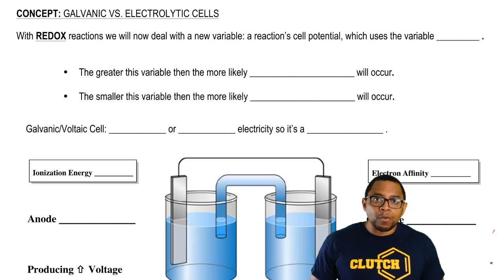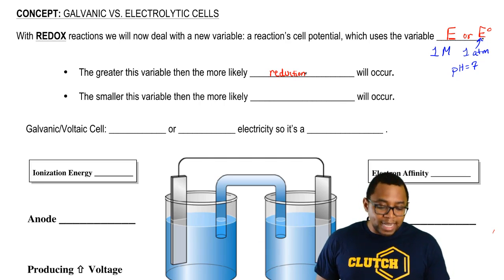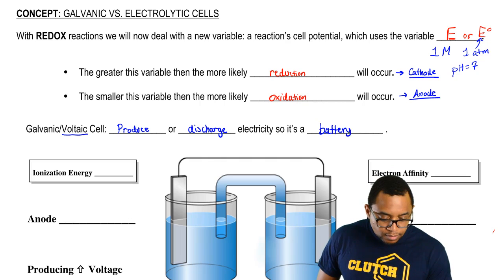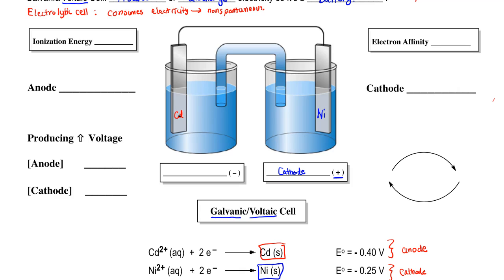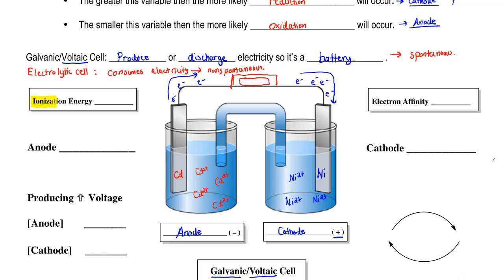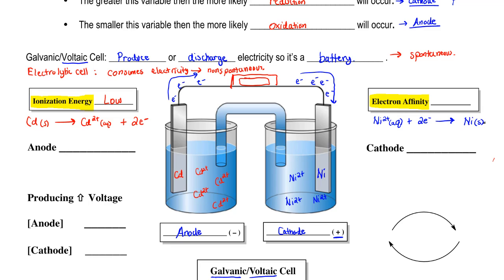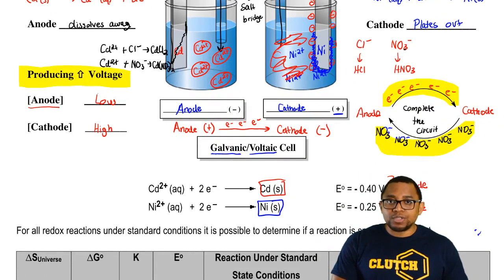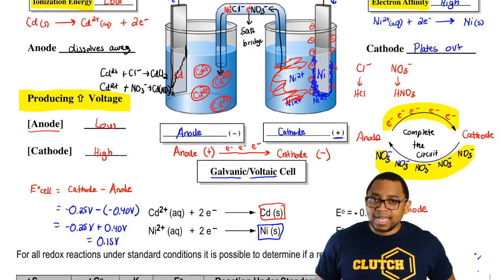Galvanic versus Electrolytic Cells